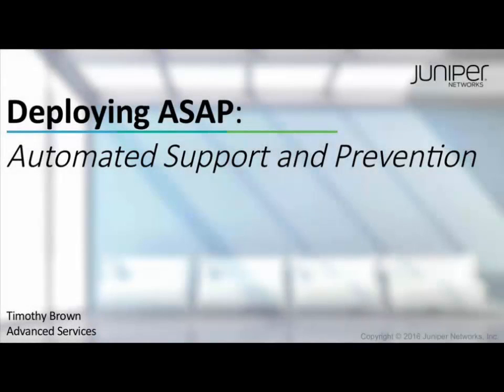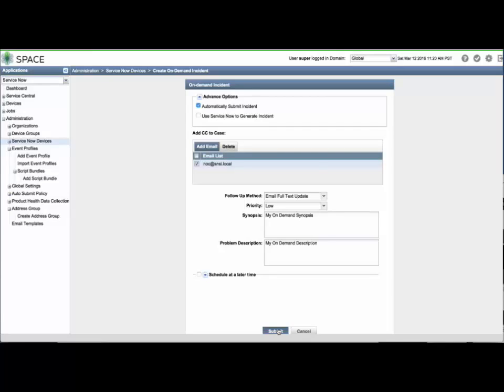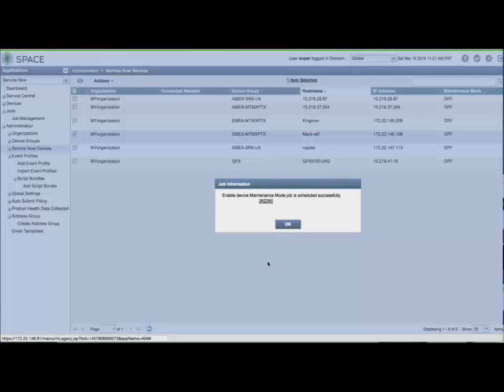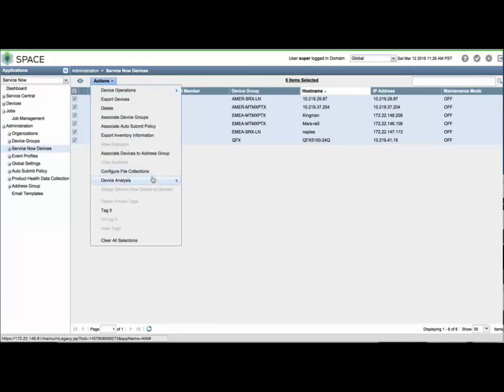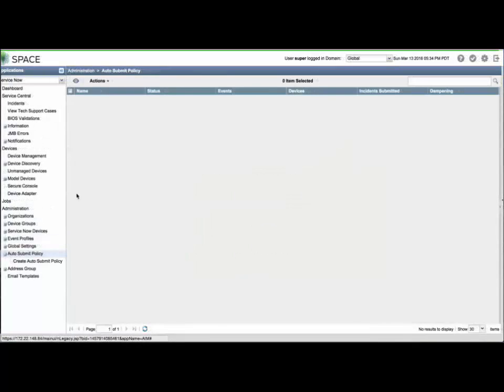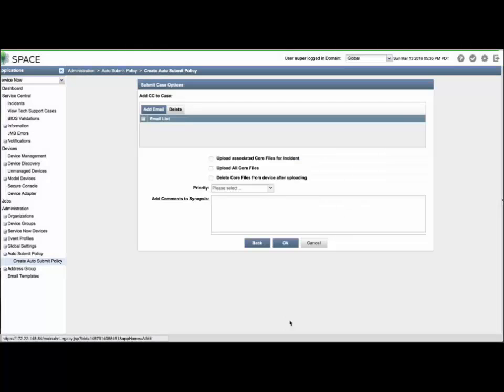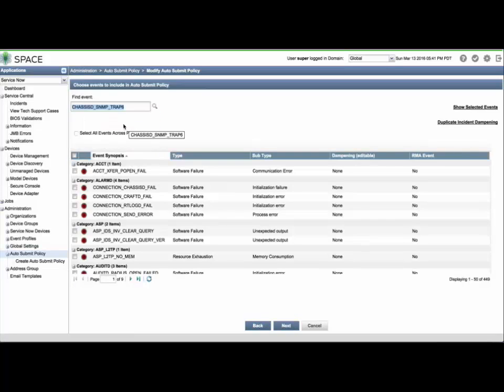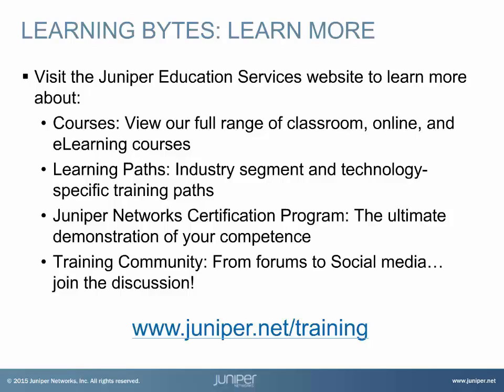Deploying Automated Support and Prevention (ASAP): Part 3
This 4-part series— Deploying ASAP learning byte — will guide you through installing, configuring, troubleshooting, and thoroughly understanding Juniper Networks ASAP solution including the Service Now and Service Insight applications.

ASAP is Juniper’s solution for the fastest and most thorough method to detect, prevent, and resolve hardware and software faults on Junos platforms. ASAP includes the applications Service Now and Service Insight which operate on the Junos Space Network Management Platform. Service Now works in conjunction with Advanced Insight Scripts (AI-Scripts) to automate troubleshooting data collection and end-to-end, zero-touch JTAC case creation. Service Insight provides reporting for end of life (EoL) and proactive bug notifications (PBNs). Troubleshooting data (Juniper Message Bundles, JMBs) collected by AI-Scripts are packaged to integrate seamlessly with ASAP’s automated data analysis system, Juniper Case Attachment Tool Suite (JCATS). JCATS will scan JMBs, detect known issues, and report findings to JTAC engineers to assist in expediting case resolution.

Presenter: Timothy Brown, Solutions Consultant
Relevant to Junos OS Releases: 11.4R1 and higher, Junos Space 15.1R1 and higher
Relevant to Juniper Platforms: M, T, MX, PTX, EX, QFX, and SRX series platforms

 • On-Demand Training: Take a hands-on course…now!